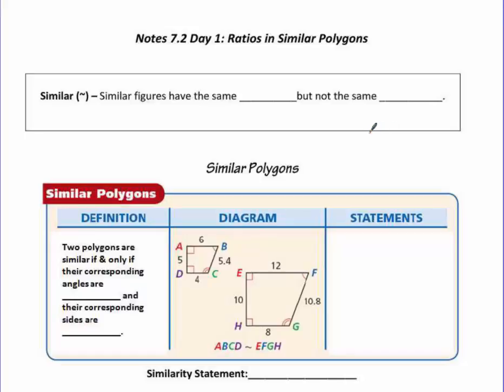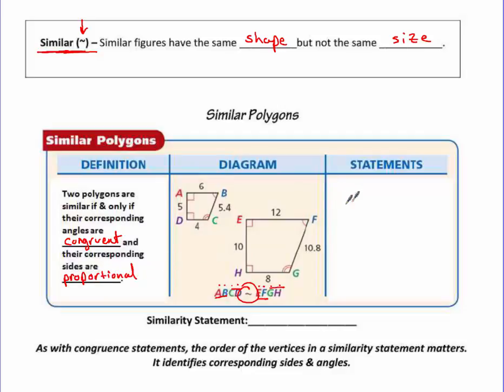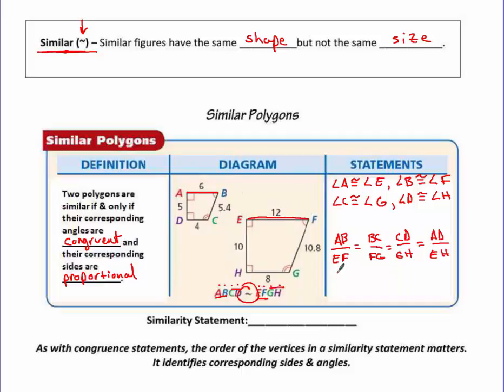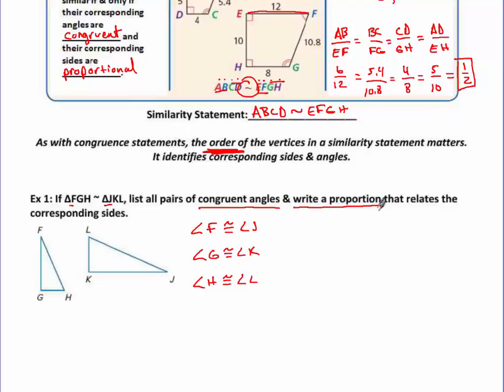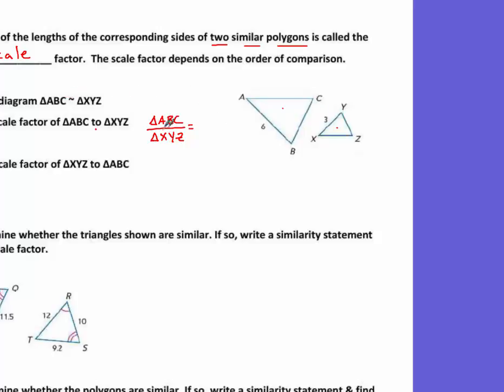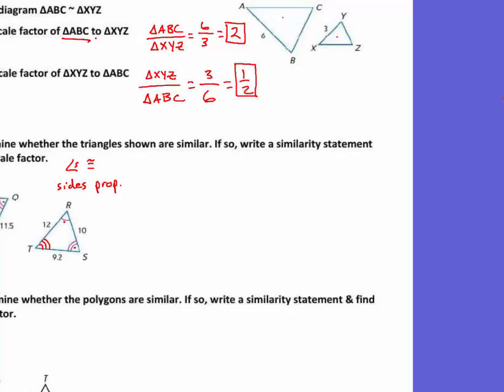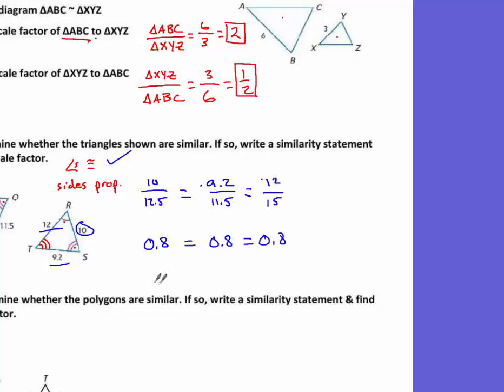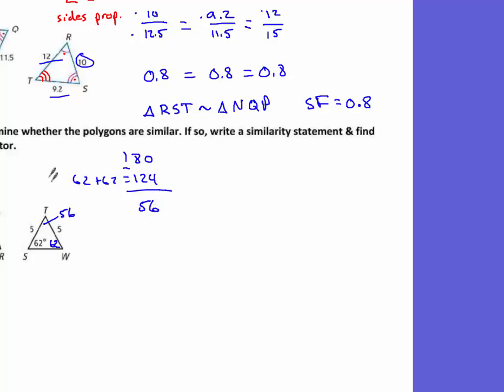7.2 Day 1 Similar Polygons